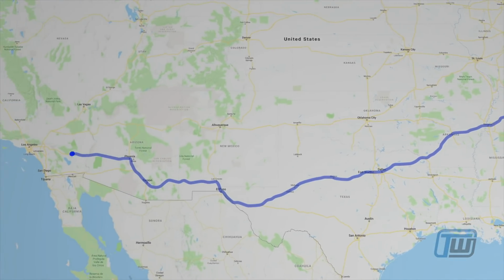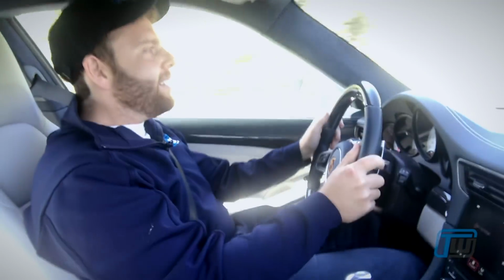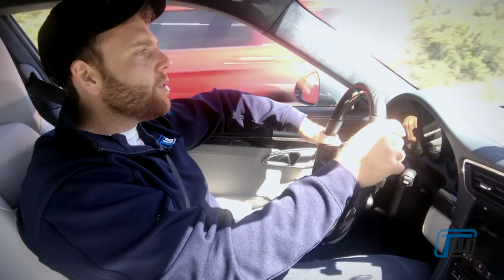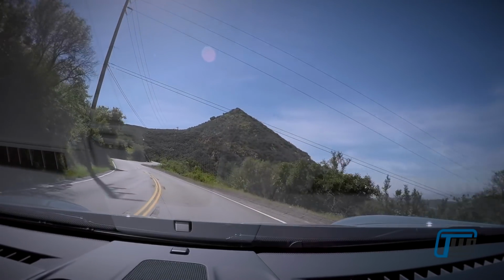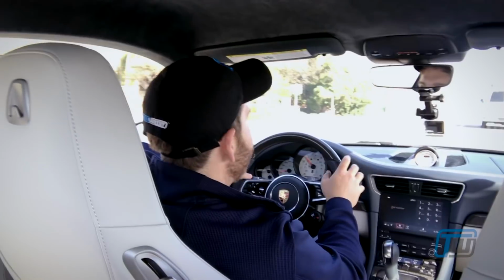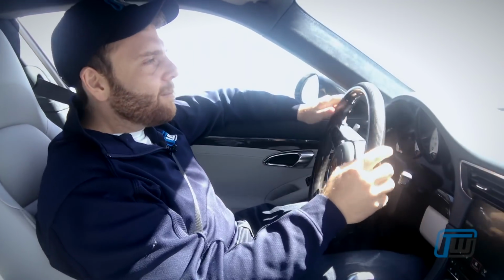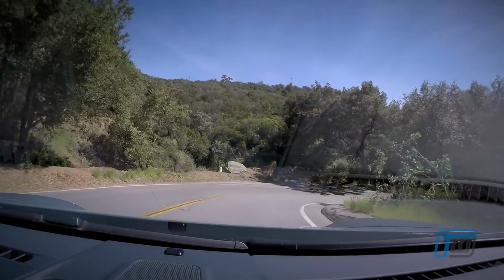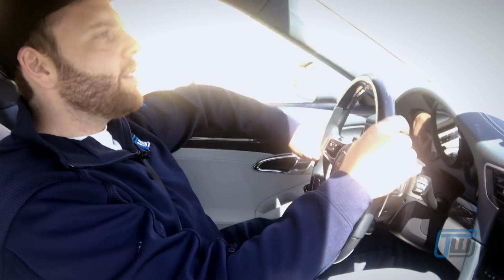Perfect Proving Grounds: Porsche 911 C4S at Home on SoCal's Canyon Roads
The canyon roads between the 101 Freeway at Thousand Oaks and the Pacific Ocean are the perfect proving grounds for a Porsche 911. Sharp, banking turns reveal landscapes of mountains and ocean. Steep, winding, skill-testing ascents transition into satisfying straightaways through lofty meadows. The metal corrugated tunnels that bore through California’s rocky carapace enhance the sonorous soundtrack of the 911’s flat-six and sports-exhaust system.

Join us as we put a new Porsche 911 Carrera 4S through its paces on the roads for which it was made.

Check out more videos and articles focused exclusively on TrackWorthy cars